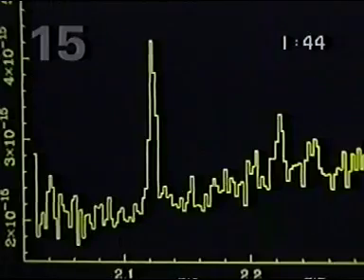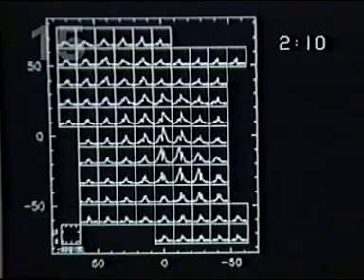OU course S281 (Images of the Cosmos) VC15 Detecting Radiation (1994)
Open University (OU) course S281 (Images of the Cosmos) VC15 Detecting Radiation (1994)